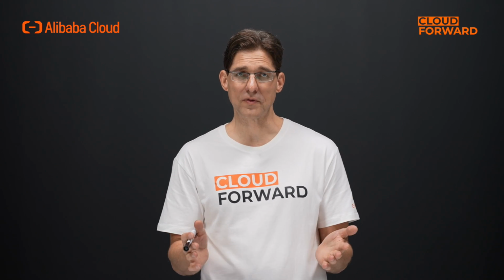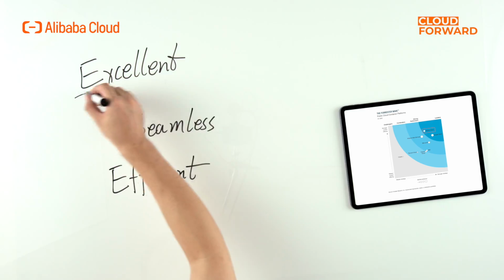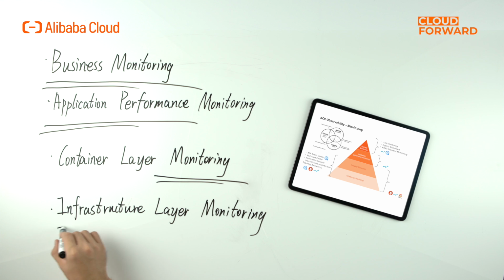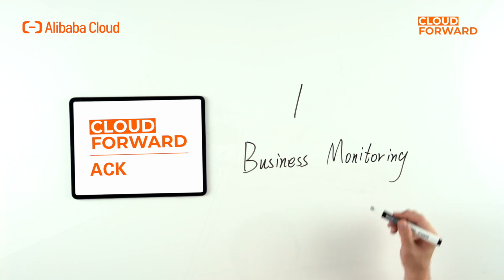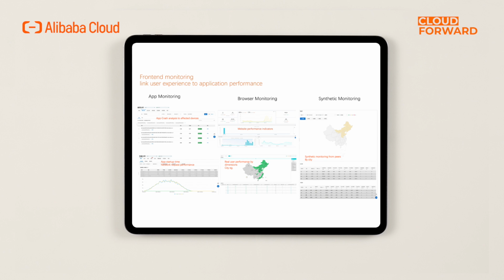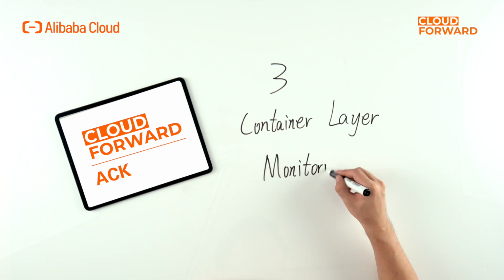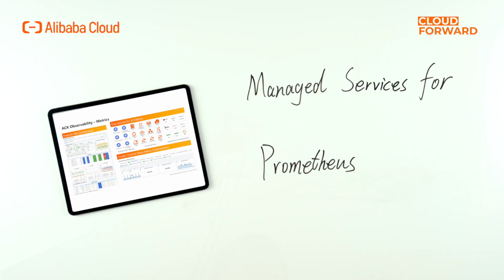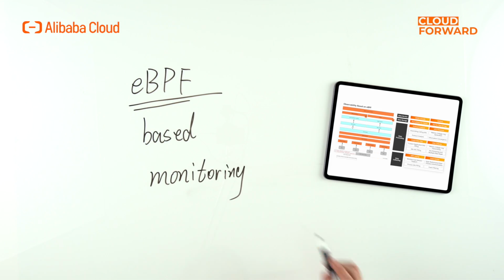Cloud-Native Container Platform | ACK · Observability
Observability makes a system easier to monitor, safer to update, and simpler to repair. While container is dynamic and ephemeral, observability for container services needs to take one step further. More on alibabacloud.com

Welcome to CloudForward, where we go back to basics and talk about everything cloud-centric, from Infrastructure, Computing, Storage, Network, Security, to Database, AI, and Machine Learning.

Stay current with emerging technology trends, and learn about the cutting-edge innovations that drive digital transformation